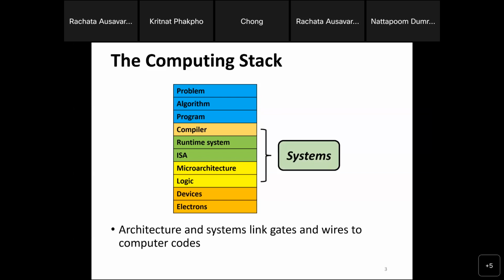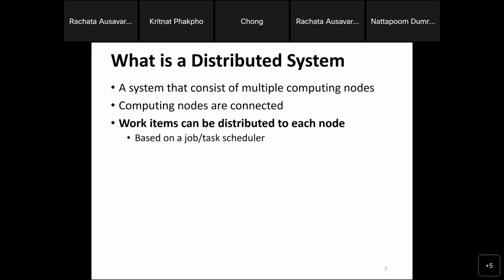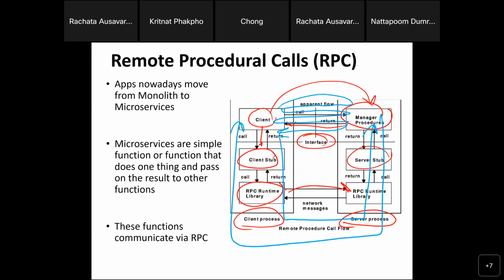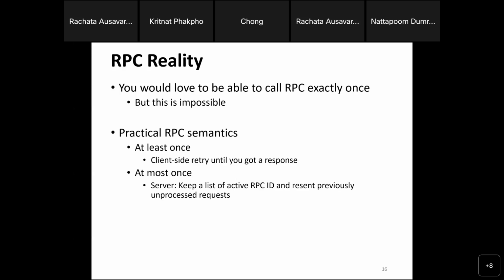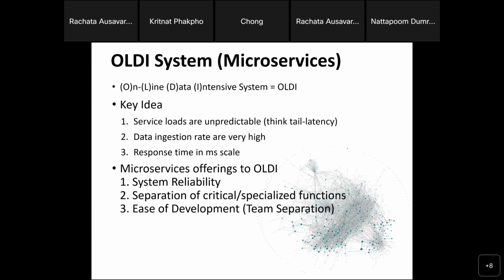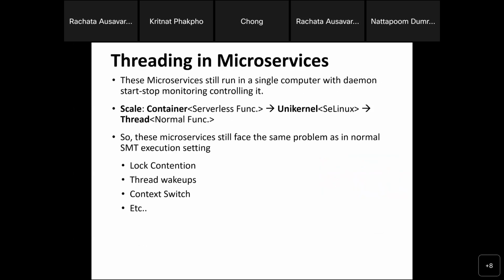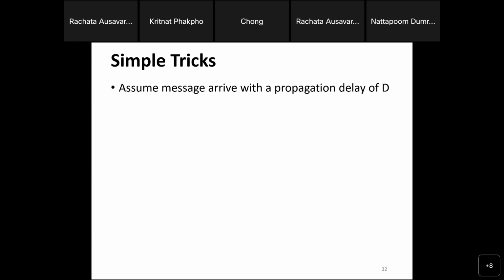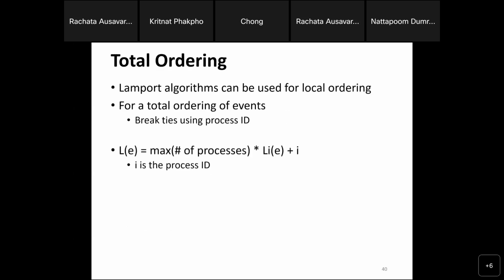[MUIC-PCSA] Lecture 14: RPC Basic